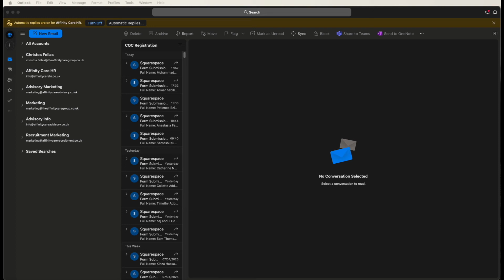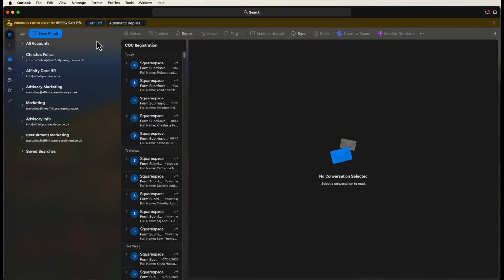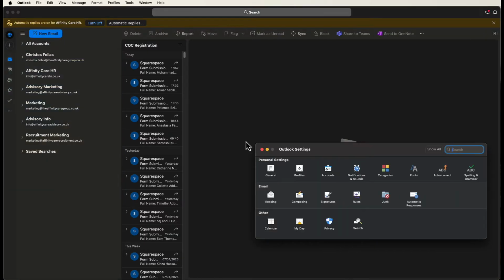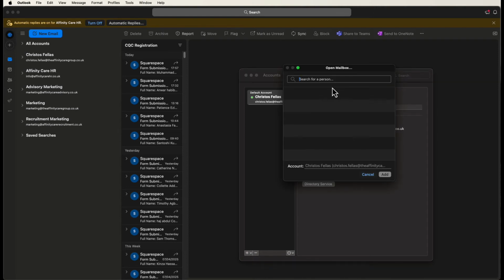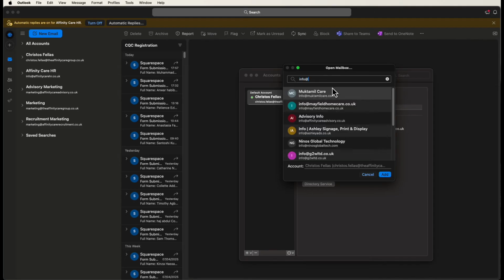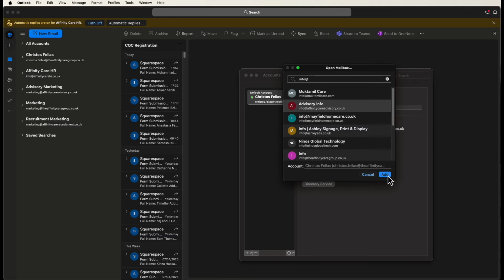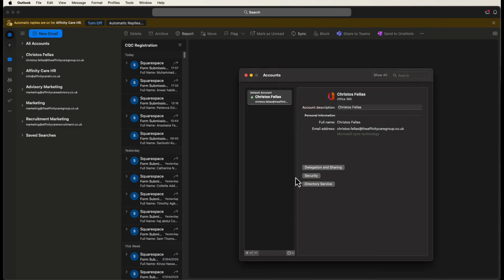How to Add Shared Mailbox to Outlook for Mac - Microsoft 365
In this video I show you how to add a shared mailbox to Outlook for Mac.